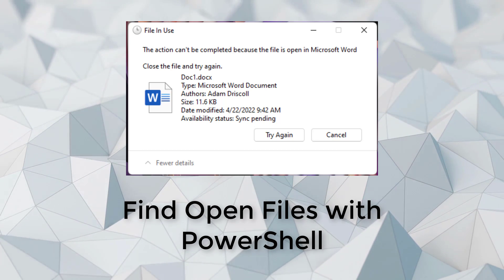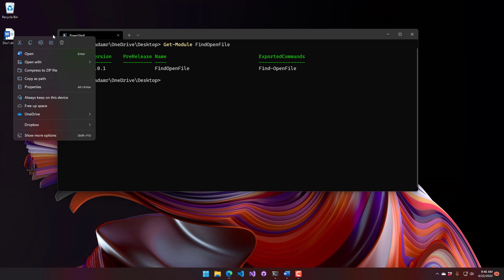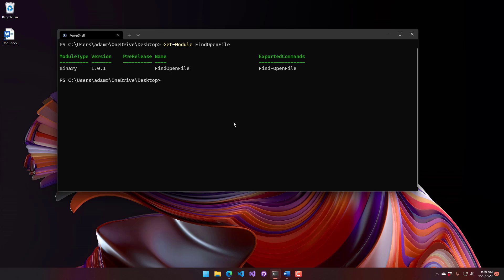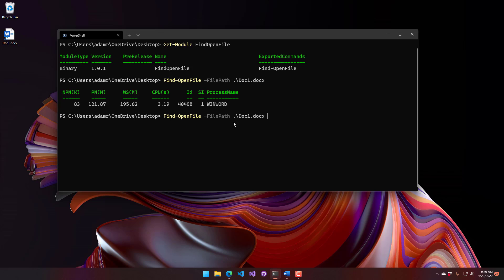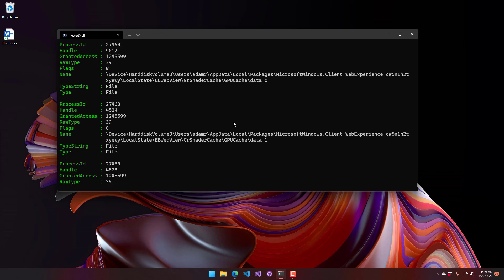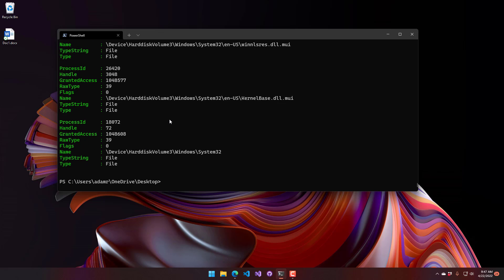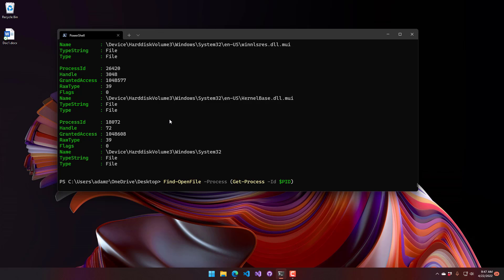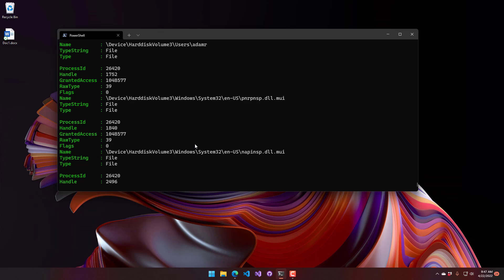Find Open Files in PowerShell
In this video, we use the Find-OpenFile cmdlet in PowerShell to locate files locked in Windows.